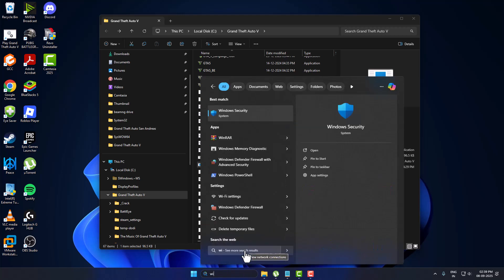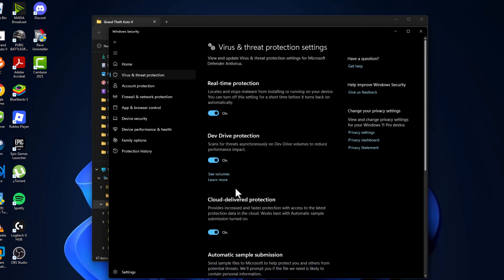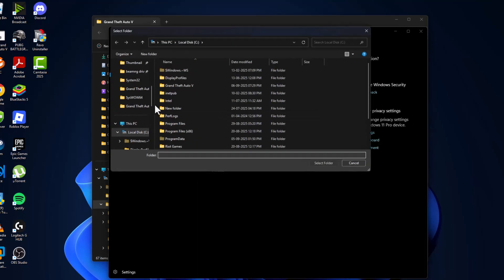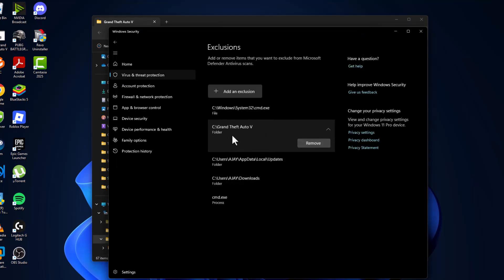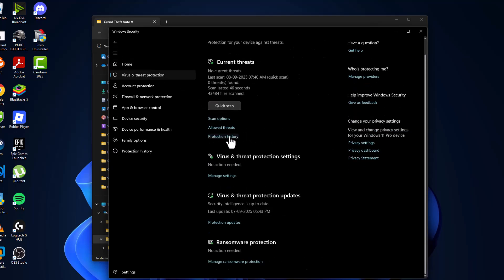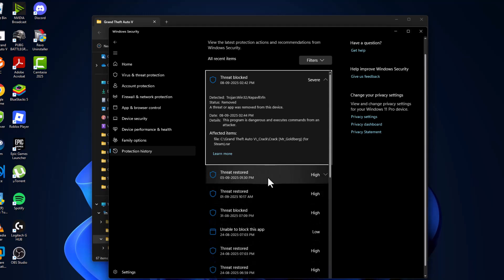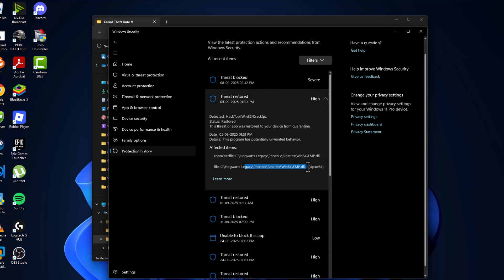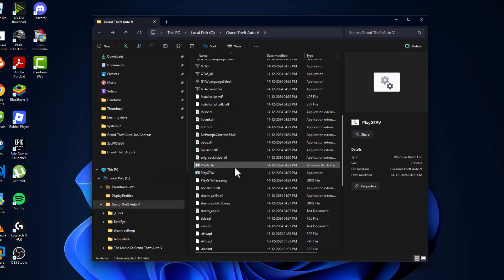How to Fix "Please Run Grand Theft Auto V Using Rockstar Games Launcher" Error (2025)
Are you facing the error "Please Run Grand Theft Auto V Using Rockstar Games Launcher" in 2025? Don’t worry! In this video, I’ll show you a 100% working fix to solve this GTA 5 launch problem step by step. Whether your game is not opening, stuck on launcher, or showing this error, follow the tutorial carefully and get back into the game smoothly. Works on all Windows PCs in 2025. 🚀

00:00 Intro
00:09 FIX